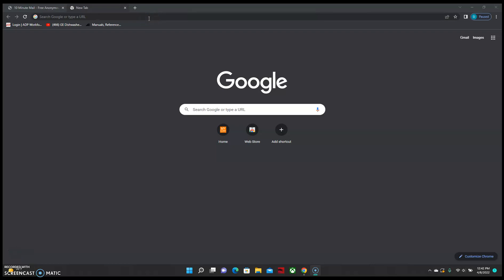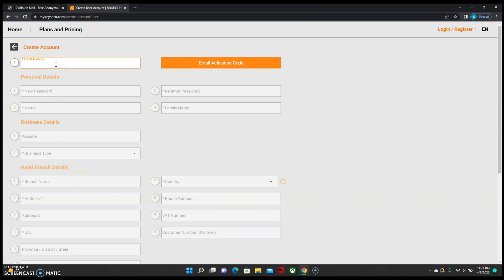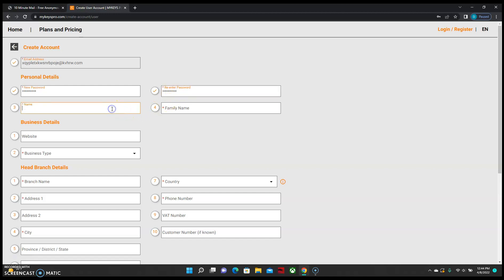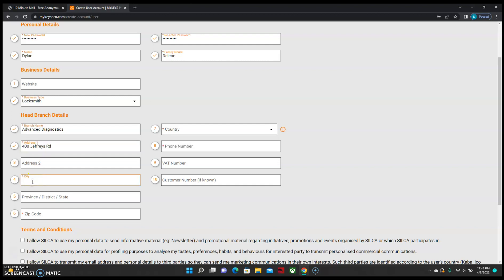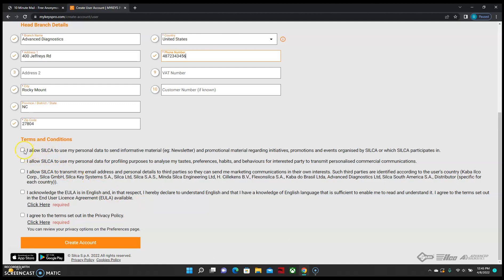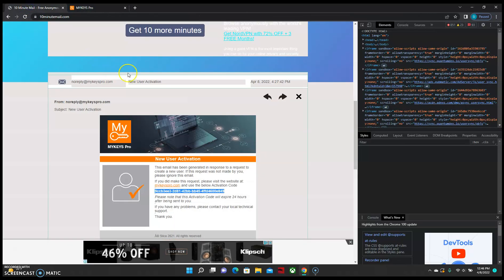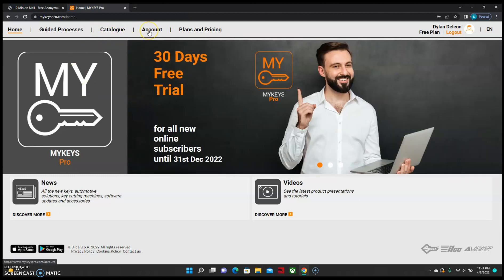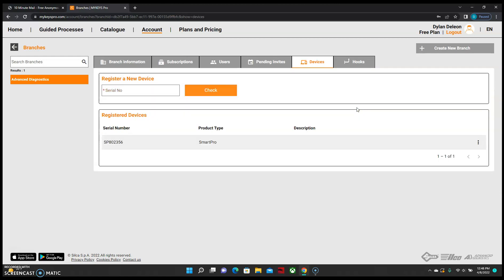Creating a MyKeys Pro account and registering a new Smart Pro!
Technical Support Rep Dylan Deleon walks you through creating a MyKeys Pro account and registering a new Smart Pro! Enjoy the video